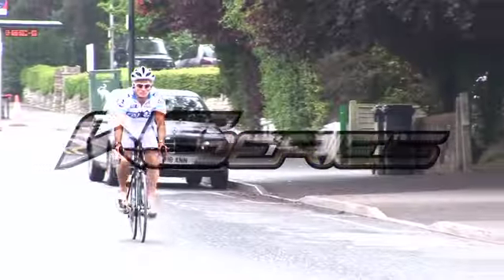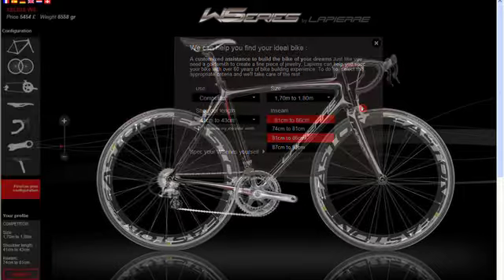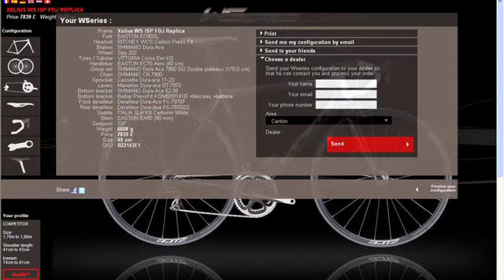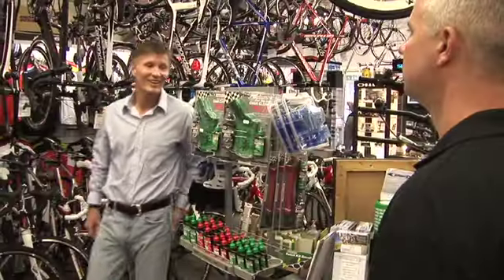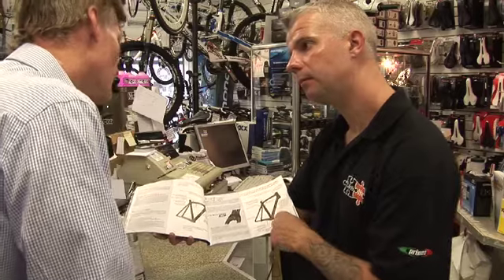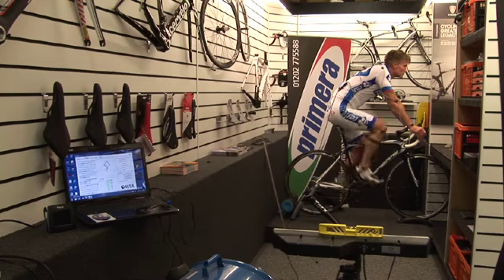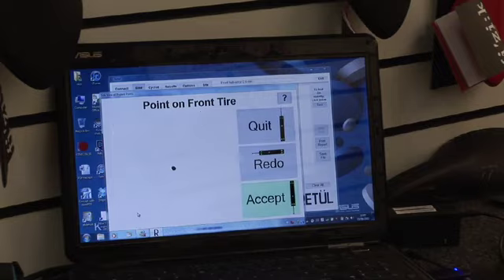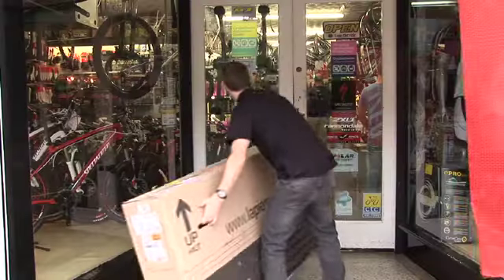Lapierre W-Series Promo Road Bike Video at Primera Sports